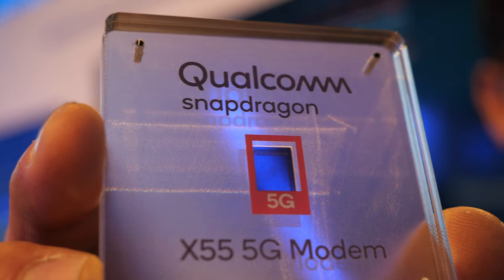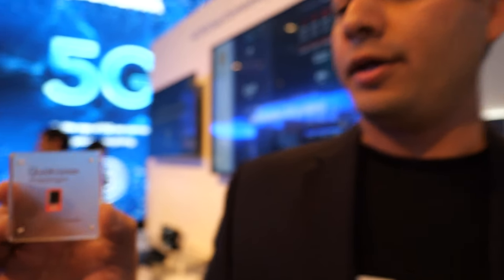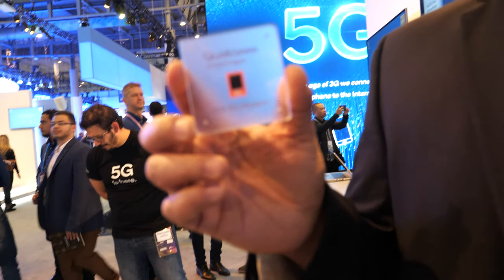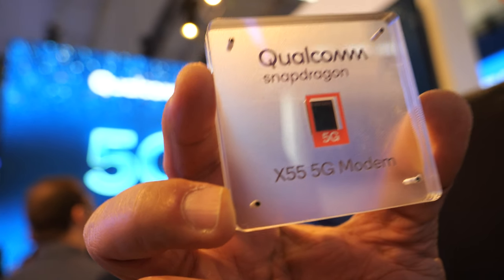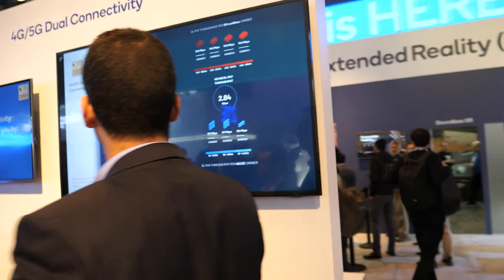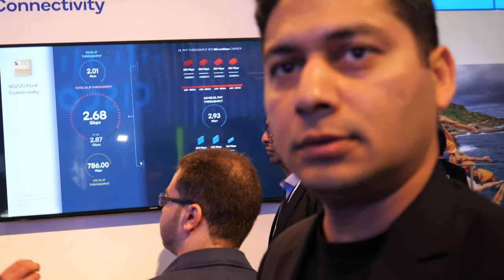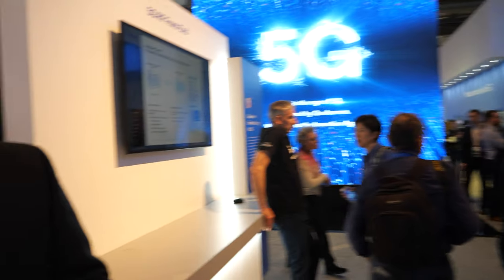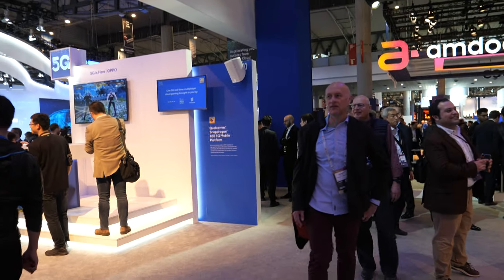Qualcomm 5G X55 Modem, 7Gbps speed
Qualcomm presents their 2nd generation 5G modem with integrated multi-mode support, designed to bring 5G to all connected devices: from mobile devices, such as smartphones or mobile hotspots, to fixed wireless devices, such as routers and CPEs, to Always Connected PCs, XR devices, cars, and more. Native support for 5G mmWave and sub-6 GHz, FDD and TDD, standalone and non-standalone, and 5G/4G spectrum sharing, to allow operators to flexibly maximize spectrum assets to deliver the best possible experience. Paired with Qualcomm Technologies’ mmWave antenna module and comprehensive RF front-end portfolio, Snapdragon X55 is at the heart of a 5G NR modem-to-antenna solution that allows OEMs to rapidly develop 5G devices for global network.

Filmed in 4K60 at with Panasonic G9 ($1133